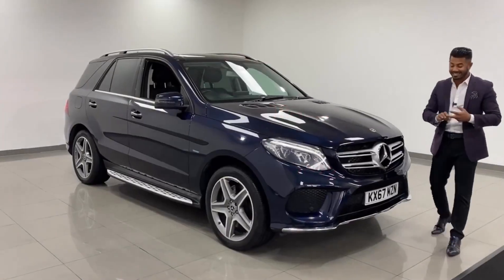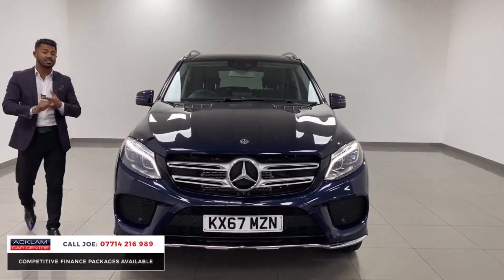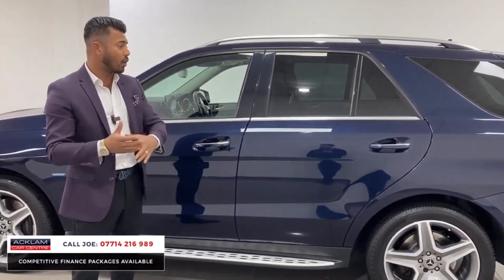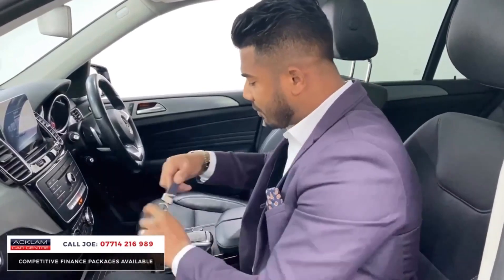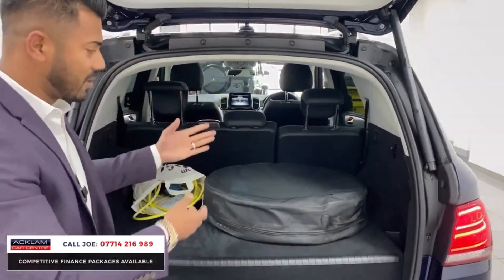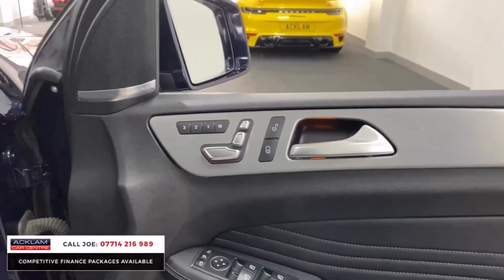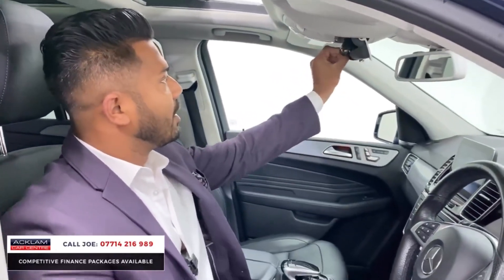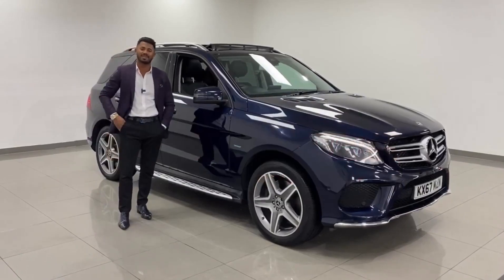Fully Electric and Hybrid Mercedes GLE500 AMG Line Premium Plus 4Matic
Live Price at £35,990

Perfectly combining all the benefits of a plug in hybrid with top of the range Mercedes luxury and style. 450bhp with 4Matic all wheel drive and an impressive electric only range.